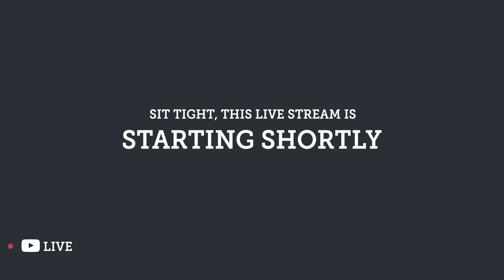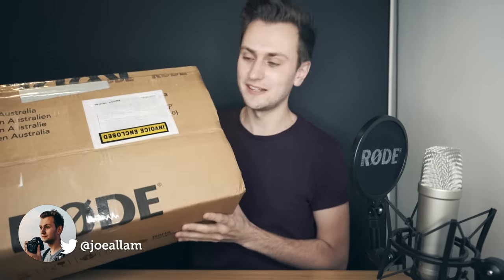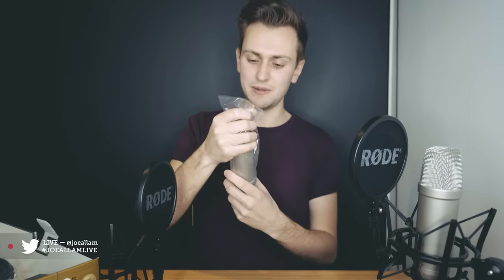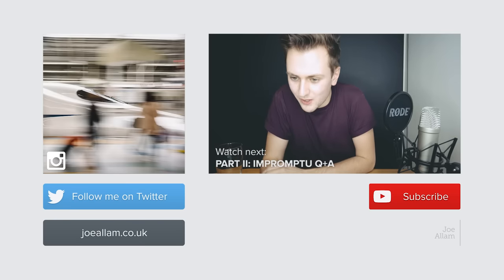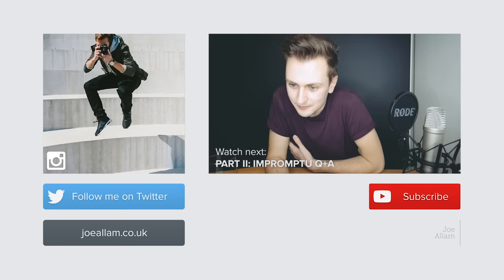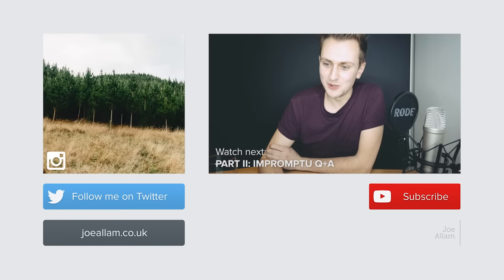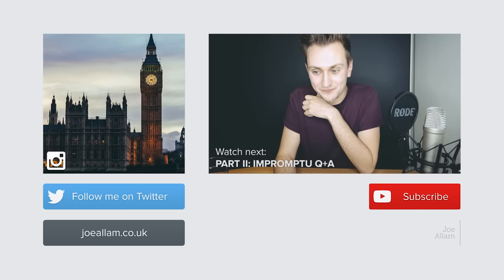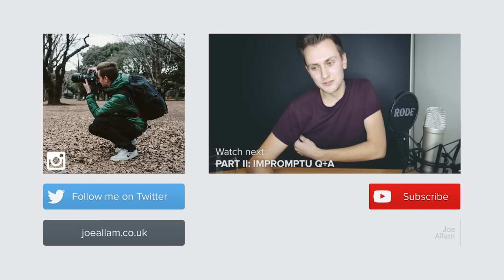RØDE MICROPHONES HAUL | LIVE Highlights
I received a HUGE package from RØDE microphones and decided to unbox it live on air, including the NTG4+, NT1-A, RØDELink Filmmaker Kit and others!

MUSIC PRODUCER? Get in touch—I'm on a major lookout for new tunes!

This is the edited version of part I from my live broadcast unboxing a parcel of goodies from RØDE — a microphone company based in Australia.